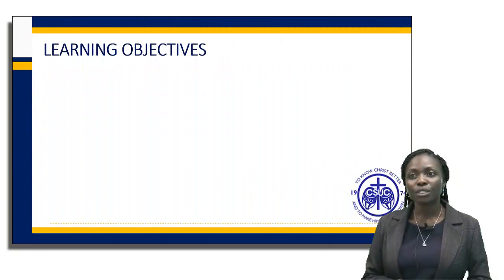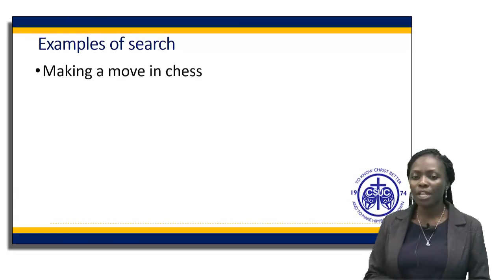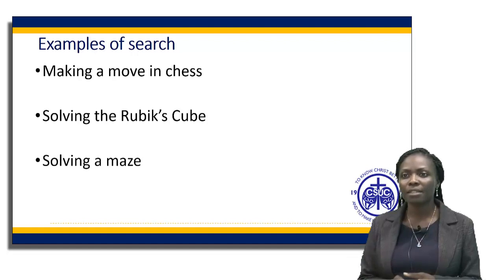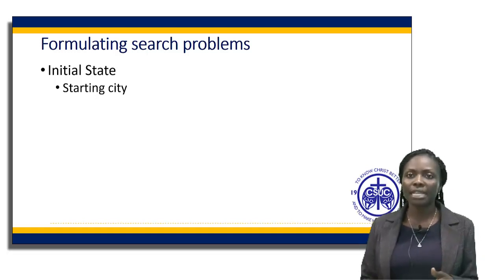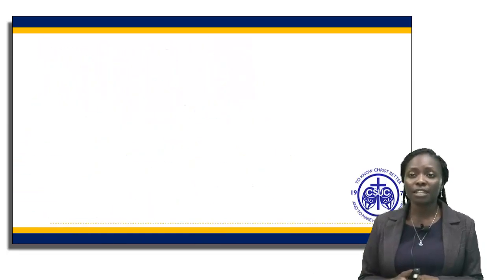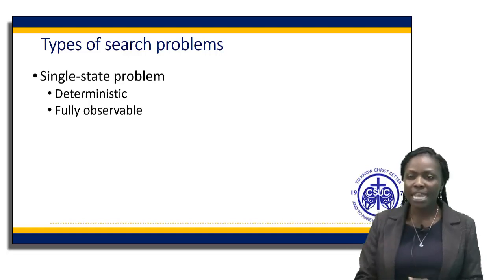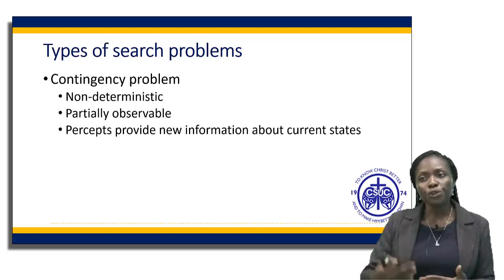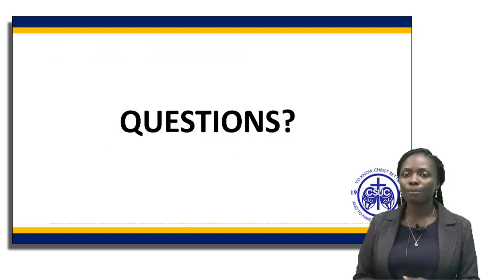CSCP 471 LECTURE 3 PART 1